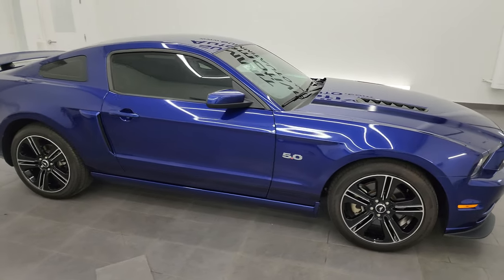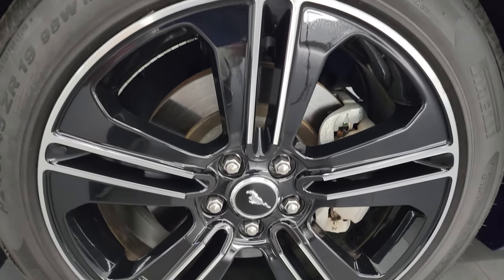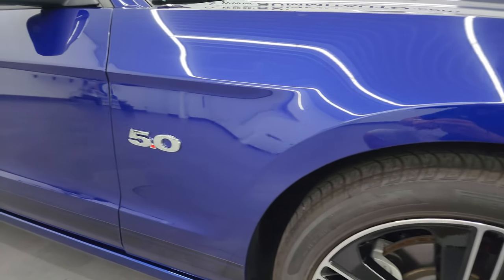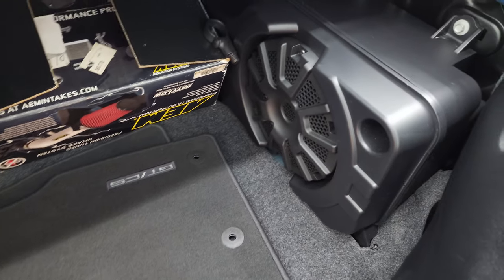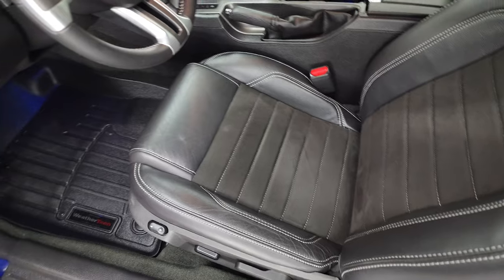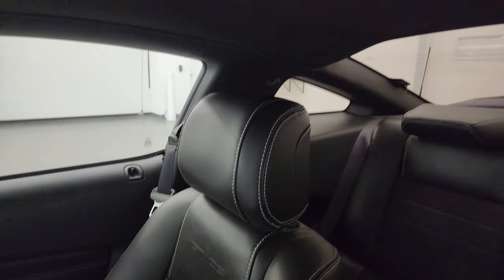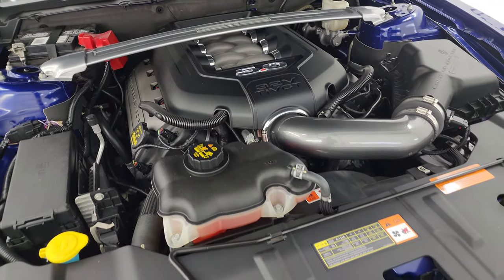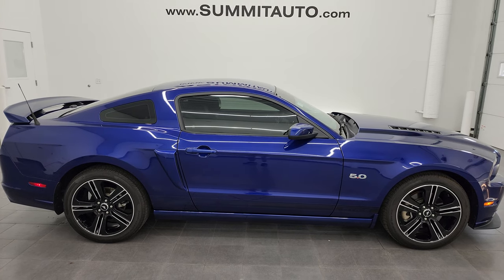2014 FORD MUSTANG GT PREMIUM CALIFORNIA SPECIAL DEEP IMPACT BLUE 4K WALKAROUND 14035Z SOLD!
This 2014 FORD MUSTANG GT PREMIUM CALIFORNIA SPECIAL GT/CS IN ANTIMATTER BLUE WITH NAV AND SHAKER PRO FOR SALE IN FOND DU LAC OSHKOSH WISCONSIN 54935 is the vehicle we did walk around review of today.

Thank you for checking out this video of this 2014 FORD MUSTANG GT PREMIUM CALIFORNIA SPECIAL GT/CS IN ANTIMATTER BLUE WITH NAV AND SHAKER PRO FOR SALE IN FOND DU LAC OSHKOSH WISCONSIN 54935

STOCK: 14035Z
PRICE: $34,999
MILES: 5,118
MAKE: FORD
MODEL: MUSTANG
VIN: 1ZVBP8CF5E5273798
LOCATION: FOND DU LAC OSHKOSH WISCONSIN, 54937 TRUCKS ON 41

CLEAN TITLE HISTORY! CLEAN CARFAX! 5.0 Liter DOHC V8 Engine, 420 Horsepower, Two Door Coupe, CS California Special, GT Premium Package, Automatic Transmission Center Console Shifter, Rear Wheel Drive RWD 4x2 Two Wheel Drive, Factory GPS Navigation System, Dual Rear Exhaust, Dual Power Heated Seats, Non Smoker, Black Ebony Leather Seats, Suede and Leathers Seats, Bucket Seats, Power Mirrors With Built-in Blindspot Mirrors, Advancetrac with Electronic Stability Traction Control, 3.15 Gears, Pirelli PZero Nero P245/45 ZR19 Tires, Painted and Polished Aluminum Rims Premium Wheels, Four Wheel Disc Brakes, Decklid Spoiler, Fog Lights, HID High Intensity Discharge Headlights, LED Running Lights, LED Tail Lamps, Easy Fuel Capless Fuel Fill, Chrome Tipped Exhaust, AM / FM Radio Tuner, Sirius/XM Satellite Radio Capabilities Sirius / XM, CD Player, Shaker Pro Premium Audio System, 2472 Song Capacity Hard Drive, Microsoft SYNC System with Bluetooth, Hands-Free Audio System Blue Tooth, Auxiliary MP3 Jack Portable Audio Connection, Factory Subwoofer, USB Jack Portable Audio Connection, Keyless Entry System, Rear Window Defroster, Driver and Passenger Front Air Bags, L.A.T.C.H. Child Safety System, Side Curtain Air Bags SRS Safety Restraint System, Multi-Function Steering Wheel Controls, Homelink System with Three Programmable Buttons for Garage Doors, Lighting Systems & Security Systems, Compass, Outside Temperature Display and Mileage Display, Fold Down Rear Seats, Weathertech Floormats, Ambient Color Change Lighting, Air Conditioning AC, Cruise Control, Power Locks, Power Windows, Tilt Steering Wheel, Automatic Headlights Autolamp, Deep Impact Blue Metaillic, CLEAN AUTOCHECK! Very very clean inside and out! This is one of the sharpest 2014 Ford Mustang GT Premium California Special cars we have ever had on our lot! Make your move before this super clean ride is gone! 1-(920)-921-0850 . Summit Automotive Chrysler Dodge Jeep Ram in Fond du Lac, Wisconsin also Proudly Serving Oshkosh, Madison, Milwaukee, Sheboygan, Appleton, and Waupun is a family owned and operated dealership since 1959. We take great pride in our new and used car and truck center with vehicles to fit everyone's budget. We have ON THE SPOT FINANCING. BAD CREDIT OR GOOD CREDIT, we work with over 20 lenders to get you APPROVED AT THE MOST COMPETITIVE RATES. We provide AIRPORT TRANSPORTATION and NATIONWIDE DELIVERY OPTIONS. We are conveniently located on HWY 41 at EXIT 98, Hwy 151 at Military Rd. Exit . Just Look For The TRUCKS ON 41. Advertised price does not include, tax, title, registration and service fee.

STOCK: 14035Z
PRICE: $34,999
MILES: 5,118
MAKE: FORD
MODEL: MUSTANG
VIN: 1ZVBP8CF5E5273798